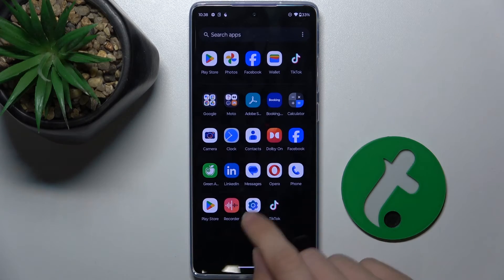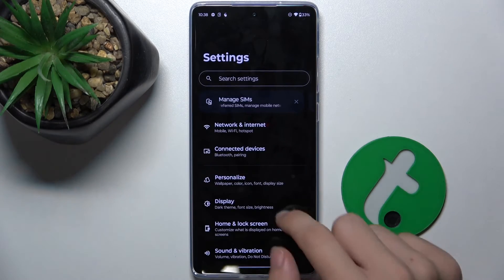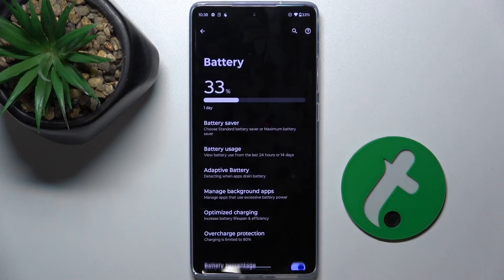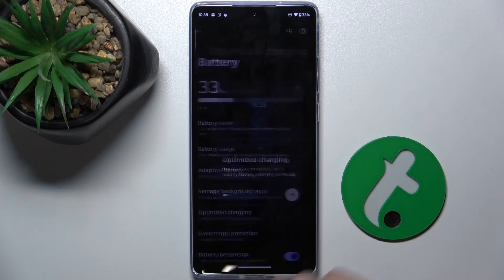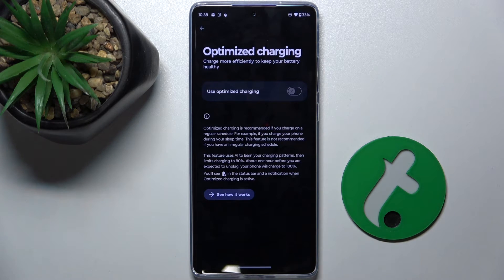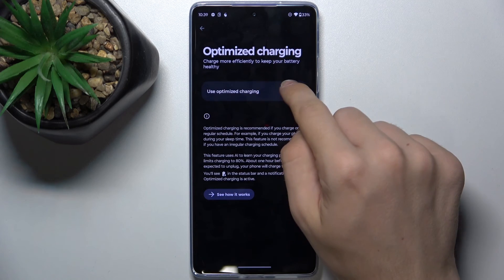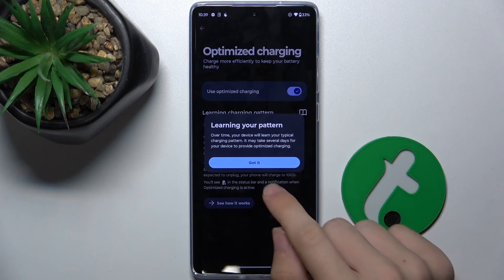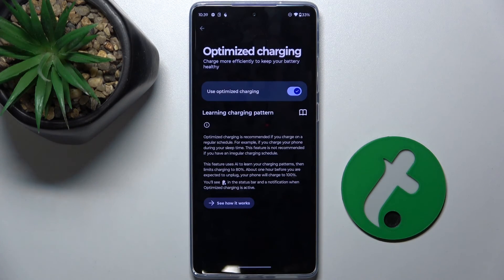Motorola Moto G85 optimize charging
In this tutorial, we'll show you how to optimize charging on your Motorola Moto G85. Optimizing your charging habits can extend the battery life and improve the overall performance of your device. We'll guide you through the steps to enable battery optimization features, manage charging times, and use best practices for maintaining battery health. Join us as we explore how to get the most out of your Motorola Moto G85's battery.

How to optimize charging on Motorola Moto G85? How to enable battery optimization on Motorola Moto G85? How to extend battery life on Motorola Moto G85? What are the best practices for charging Motorola Moto G85? How to use battery health features on Motorola Moto G85?